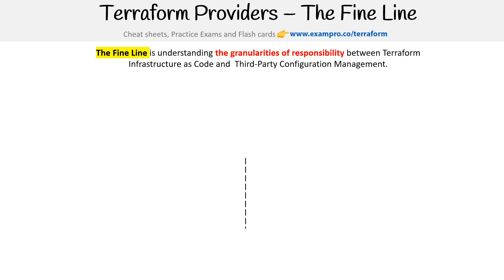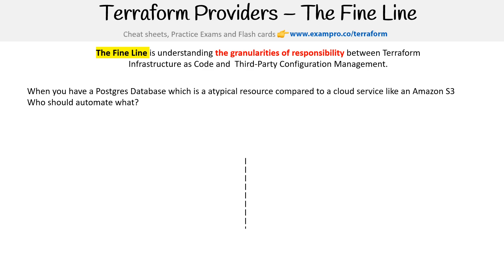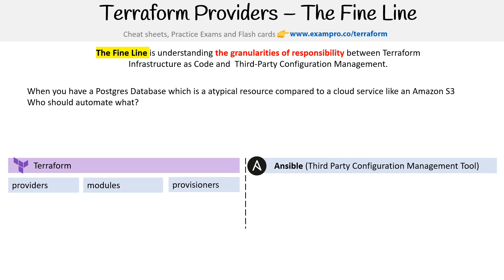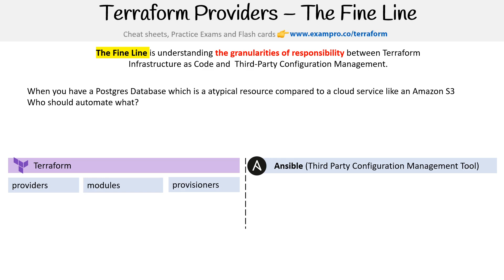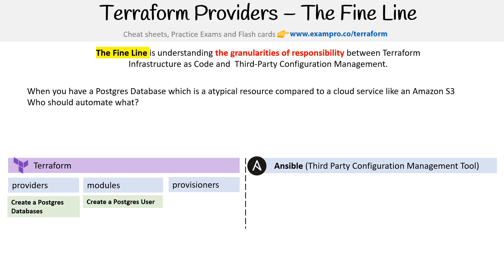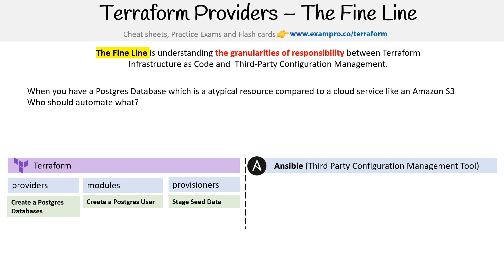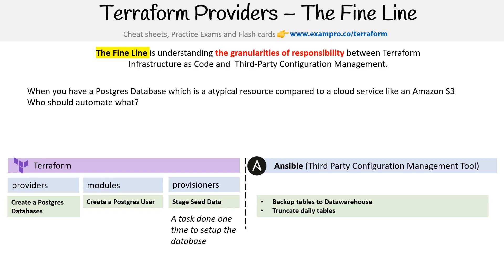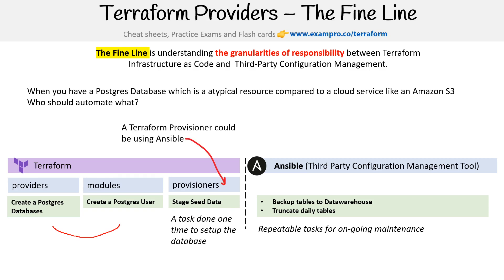The Fine Line: Providers vs Modules - HashiCorp Terraform Associate (003)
Understand the difference between providers and modules in Terraform. This video clarifies the distinct roles they play and helps you use them effectively in your projects.